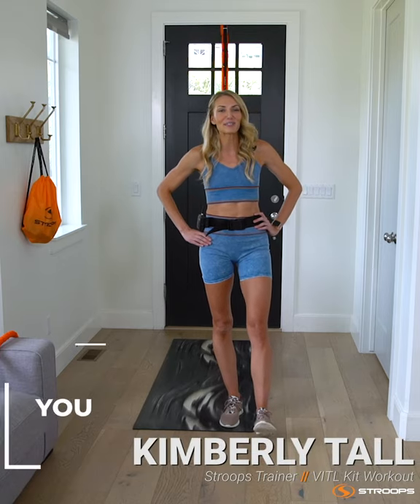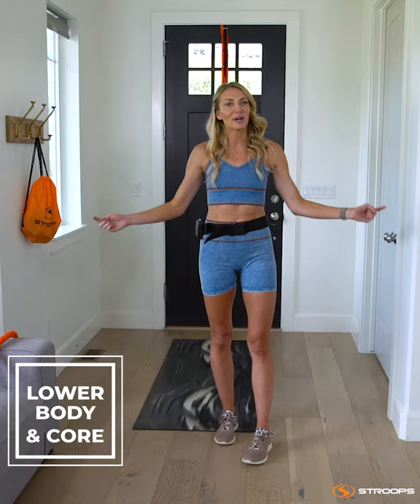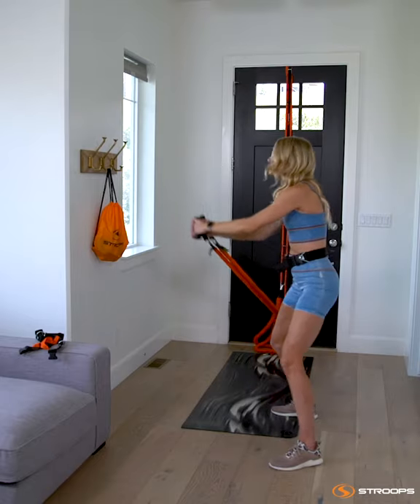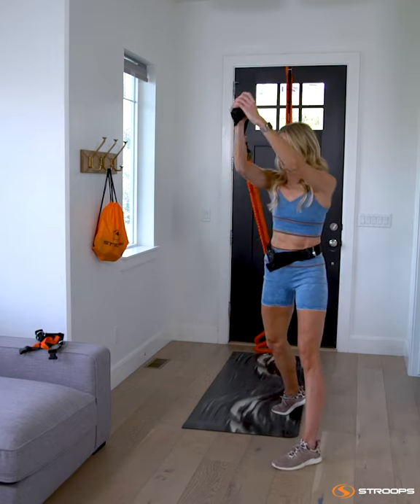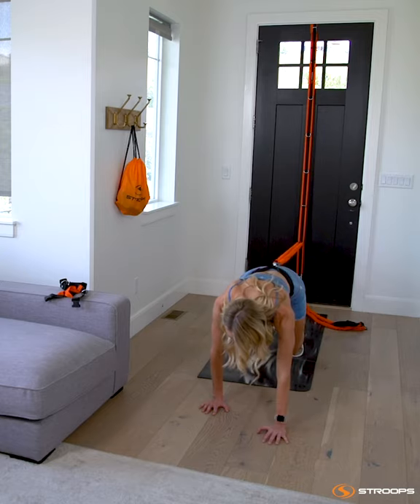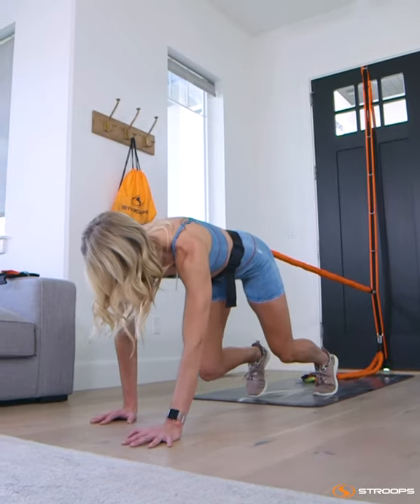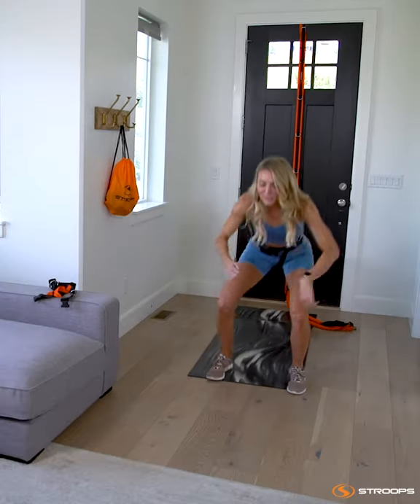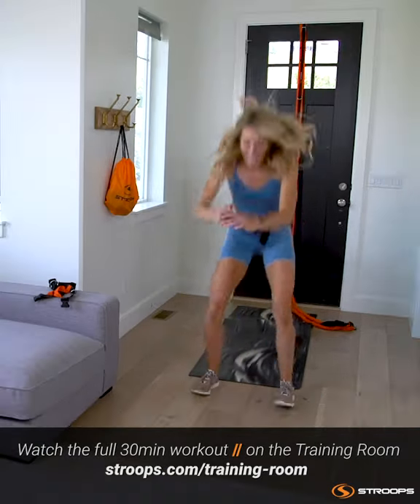Stroops - Training Room // VITL Kit Workout #5 - Lower-Body + Core (teaser)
In this edition of the Stroops Home Workout series; instructor KimberlyTall takes you through a 30-minute lower-body + core workout, using the VITLKit and Spine Strap. Click the link below to subscribe to the TRAINING ROOM, and get access to many other resistance band followalongworkouts; from top instructors in a variety of exercise disciplines; including full-body, kickboxing, barre, pilates, strength/muscle building, lower-body, core & more.